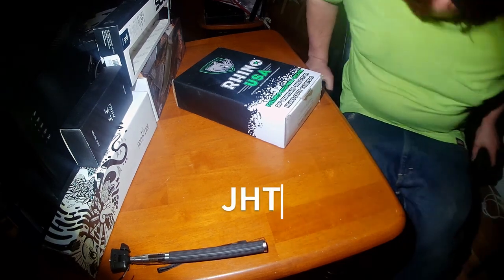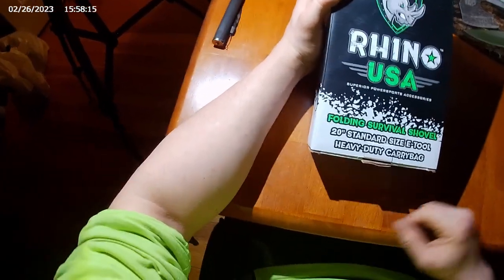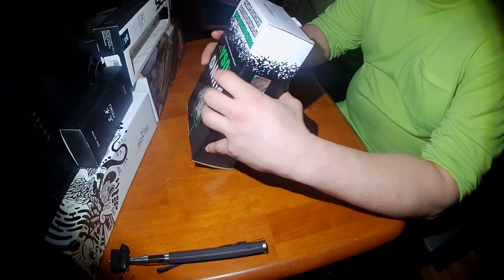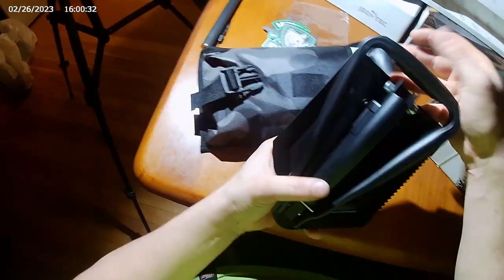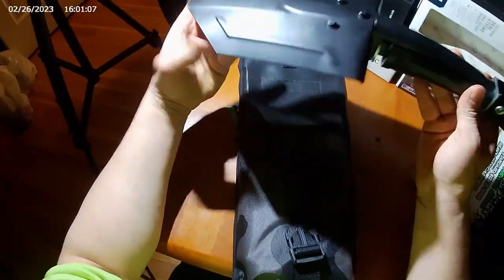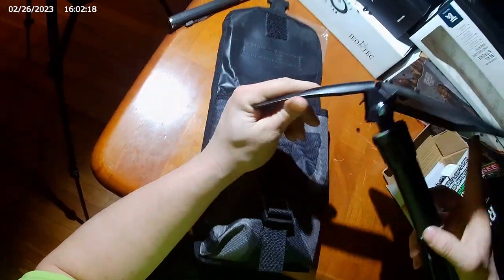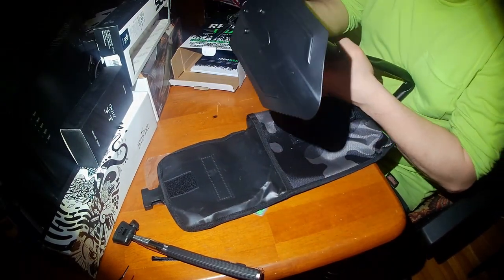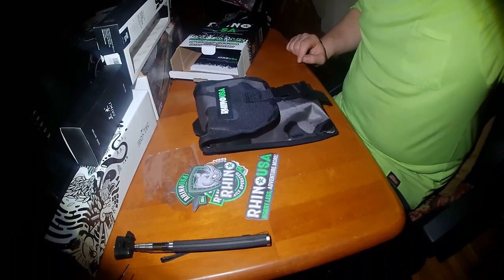Rhino USA Survival/Trench Shovel Unboxing/Review!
I ordered this Rhino Survival shovel off of amazon recently. It is a 20in collapsible backpack survival shovel. Seems like a Great addition to any survival pack, camping pack, bugout bag, or bushcraft pack. This shovel is a great budget gear addition for any outdoor activity Check out more videos for Survival gear and just outdoor experiences!